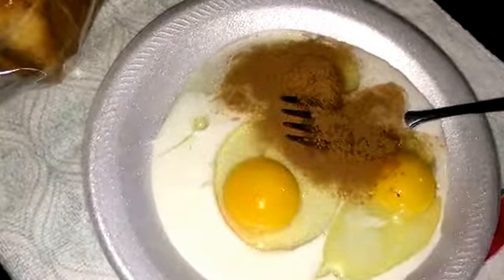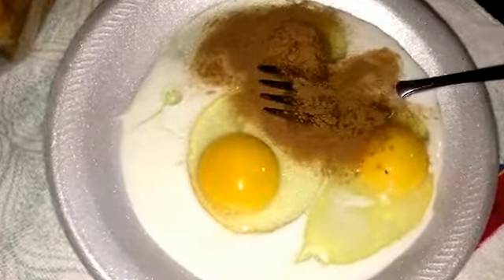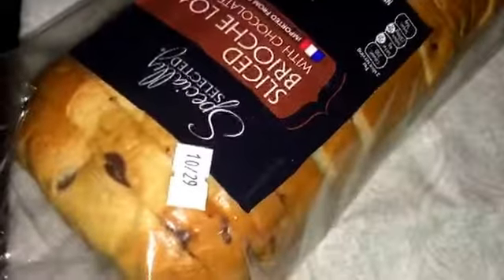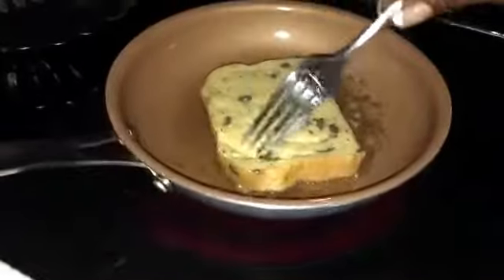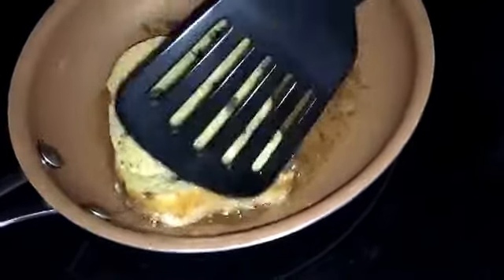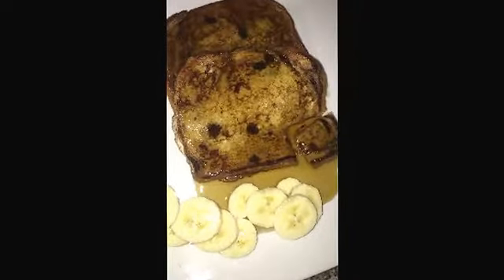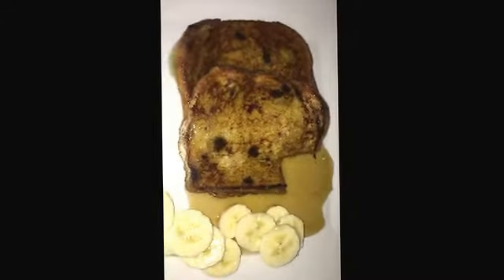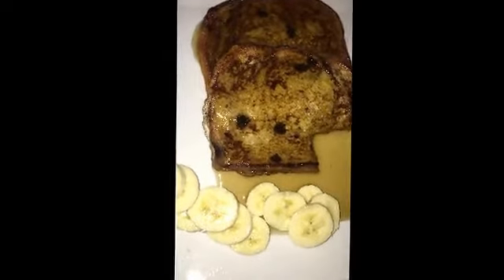Juicey's Chocolate Chip French Toast